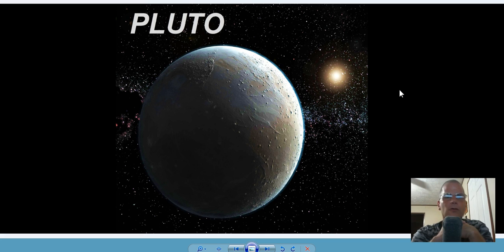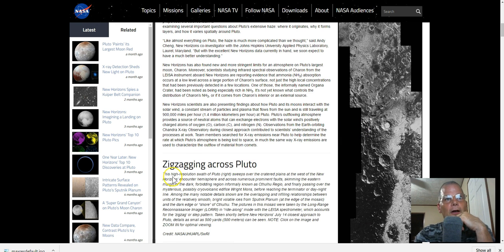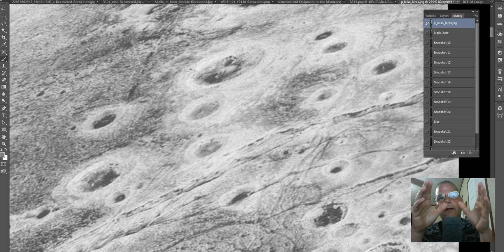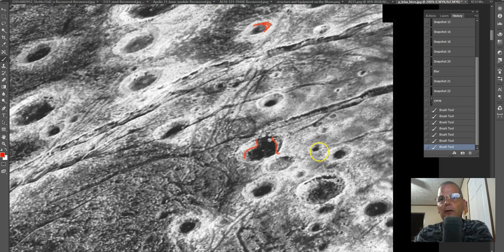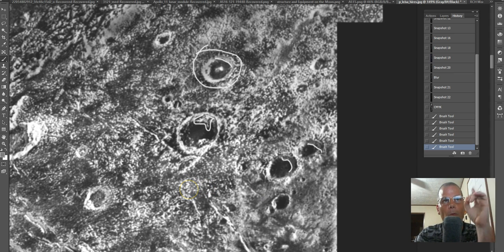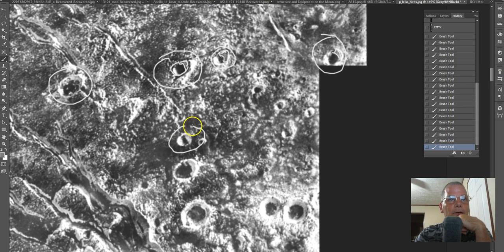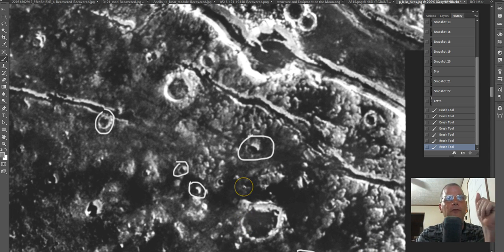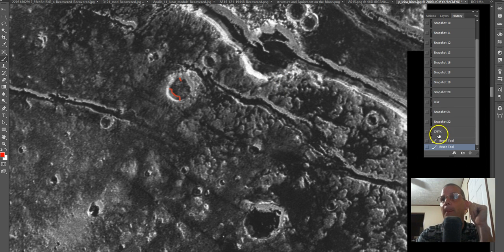Must See!! ~ Craters Or Domed Cities On Pluto? ~ 2016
Hey guys, watch this video, and as always give me your thoughts, share the video and throw me a thumbs up! Much appreciated! Best Regards, Chris.